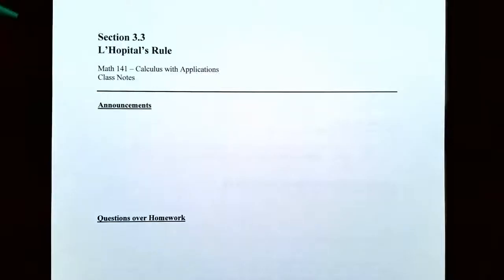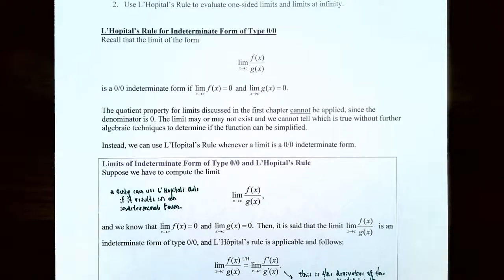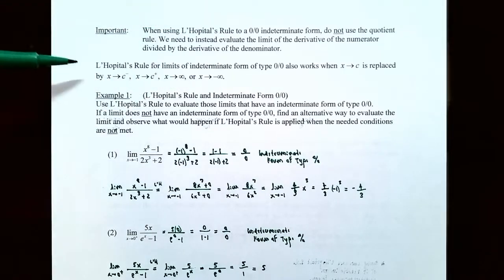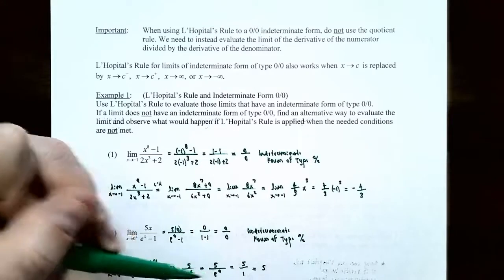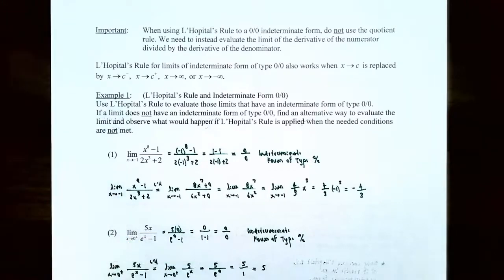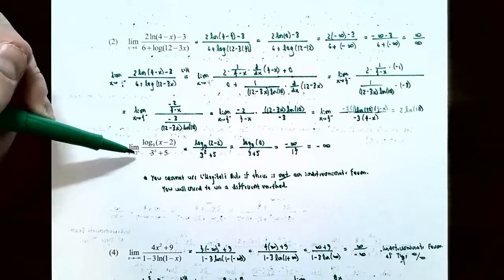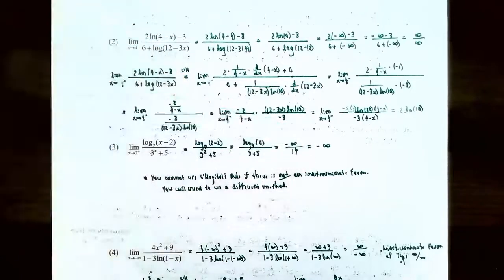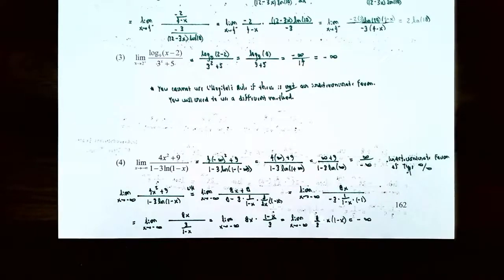L'Hopital's Rule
In this video, we discuss how to use L'Hopital's Rule to evaluate a limit that results in an indeterminate form of type 0/0 or infinity/infinity, rather than using algebraic methods to simplify the function. L'Hopital's Rule allows us to better understand the features of the graph as x approaches either infinity or negative infinity. If a limit does not result in an indeterminate form, then we discuss how other methods must be used rather than incorrectly using L'Hopital's Rule.